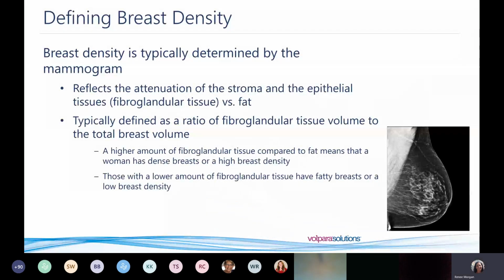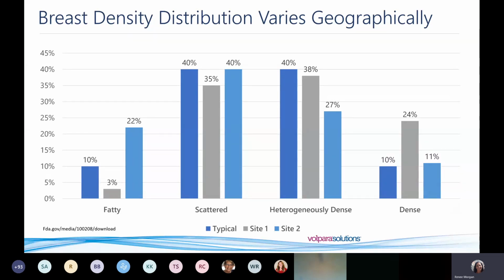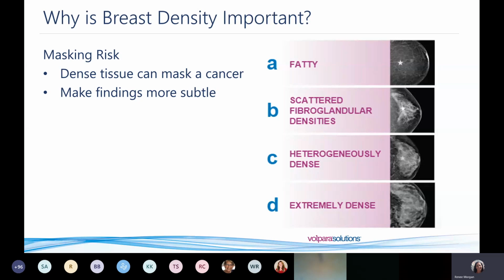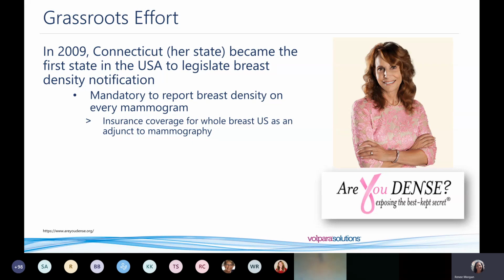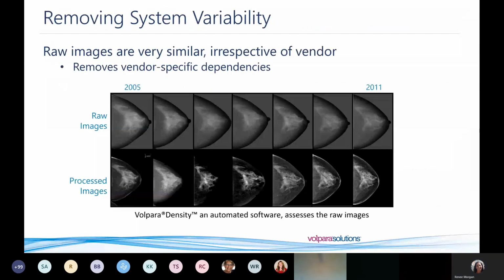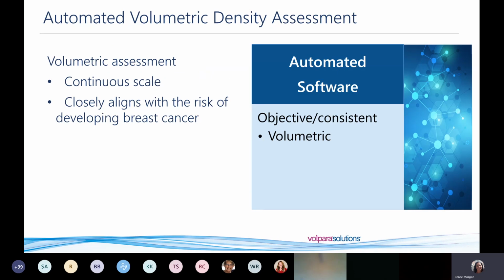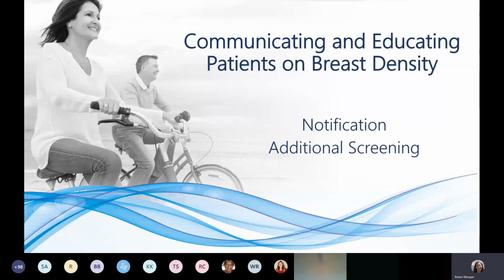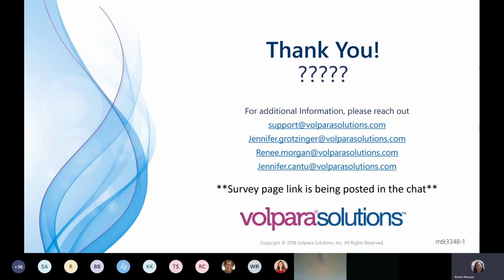Lunch Learn with Volpara The a, b, c and d's of Breast Density earn 0 5 ASRT CE CREDIT 1